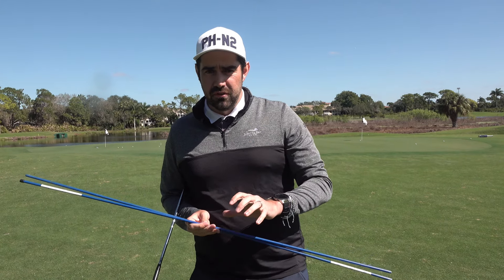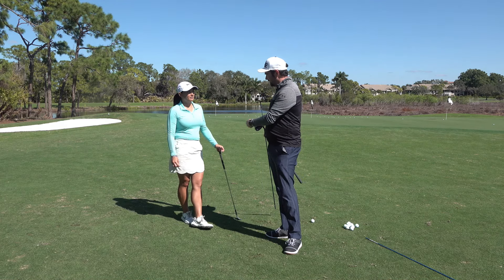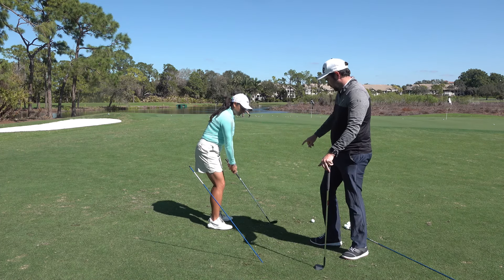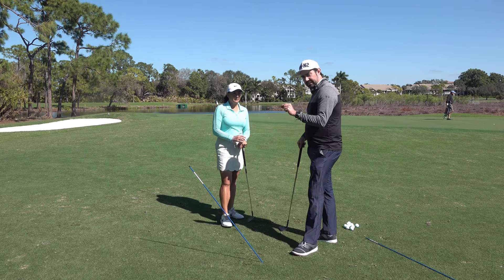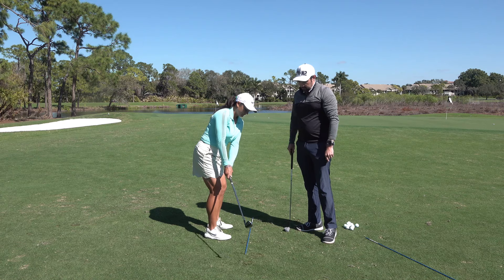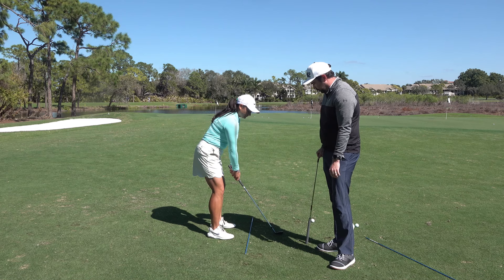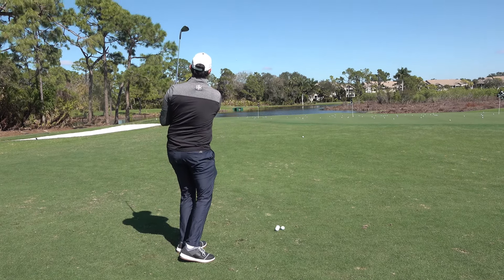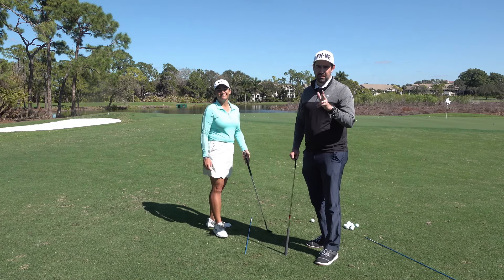Two Drills for the Perfect Pitching Backswing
As a golf coach it is hard to watch a golfer practicing really hard but seeing on benefits to their hard work. Steve Buzza and Megan Golf Pro (@megangolfpro) give you two easy to follow drills that will allow you to perform the correct backswing for your short game shorts.